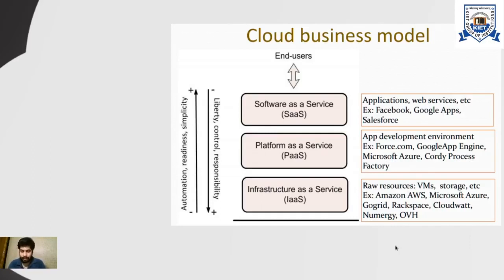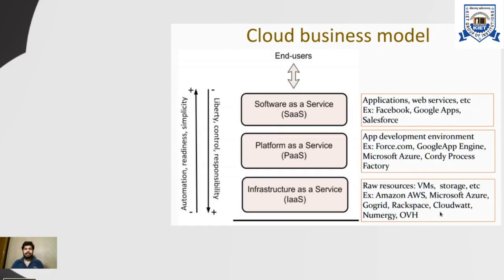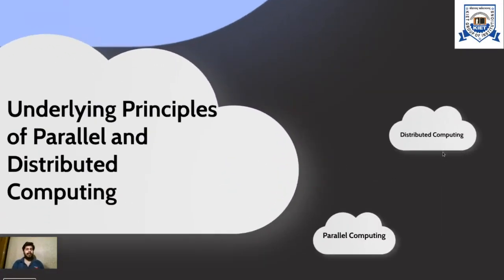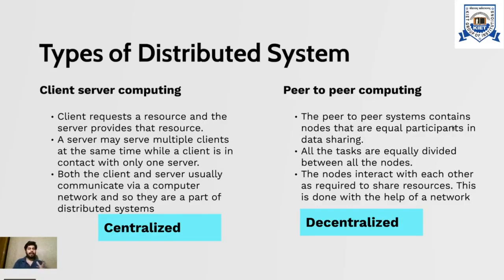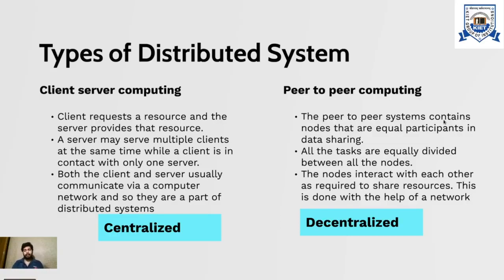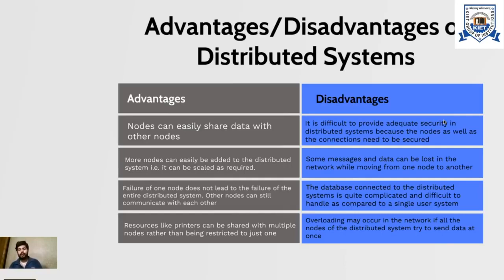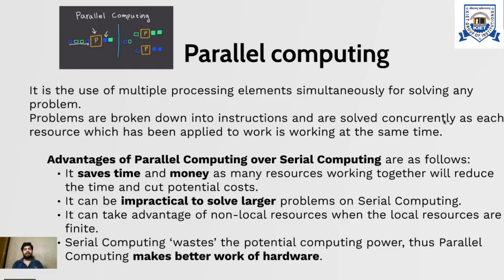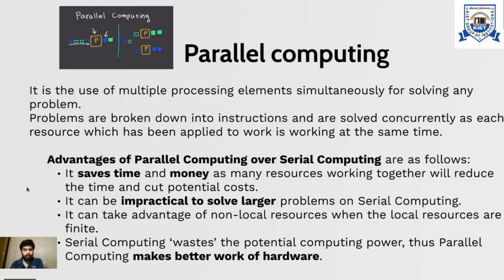L - 3 | Unit - 1 | CLOUD USAGE SCENARIOS PART 2 | CLOUD COMPUTING